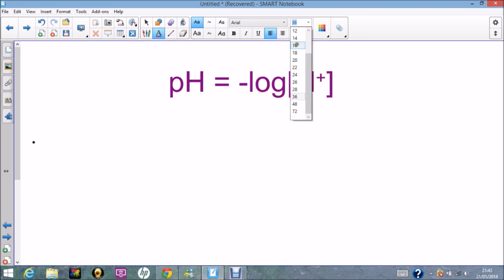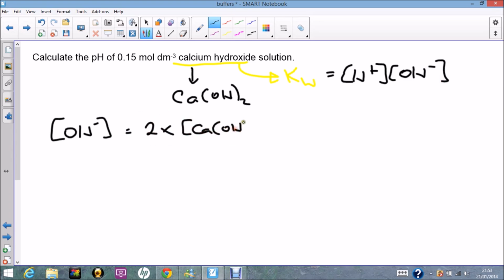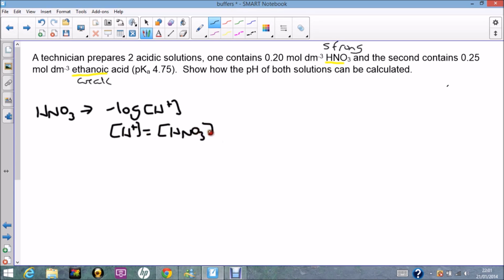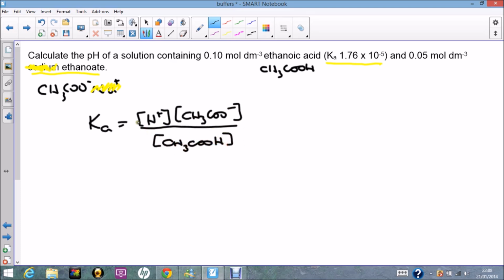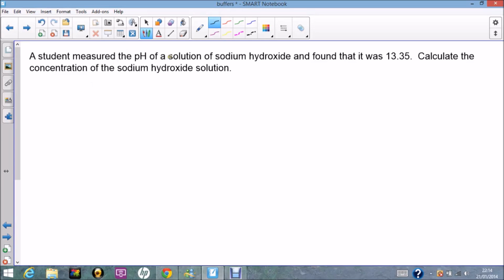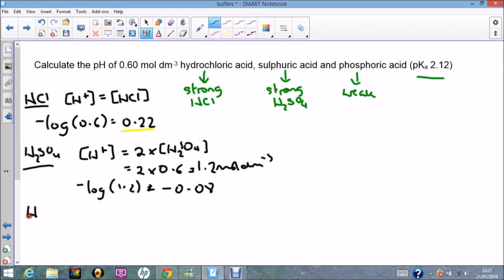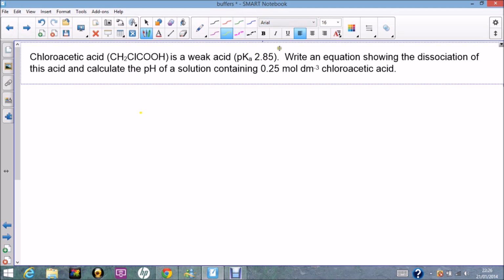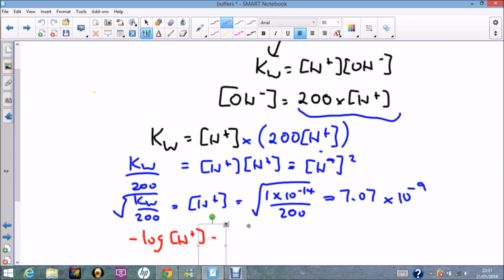Acids pH calculations practice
Practice calculating pH for strong & weak acids